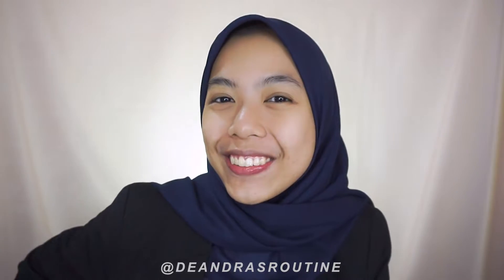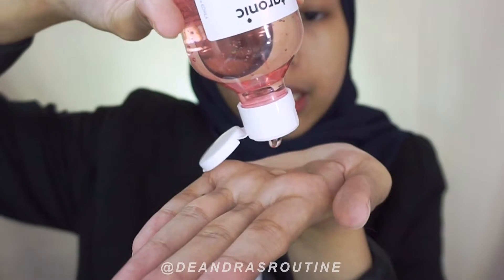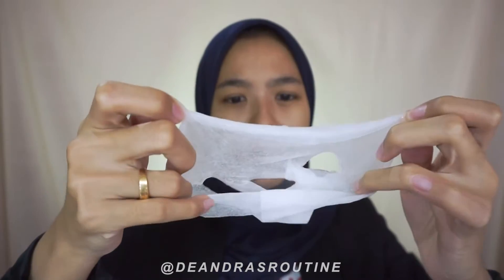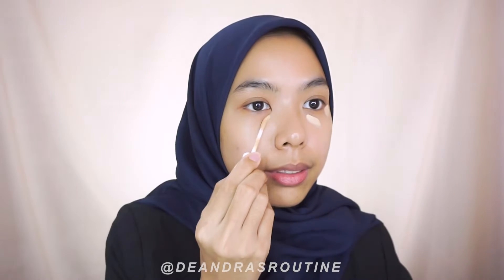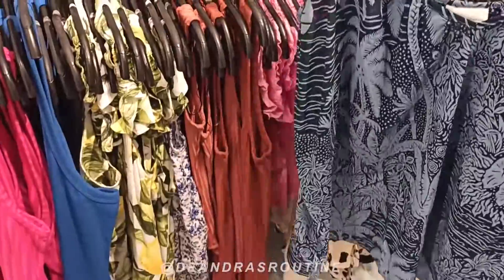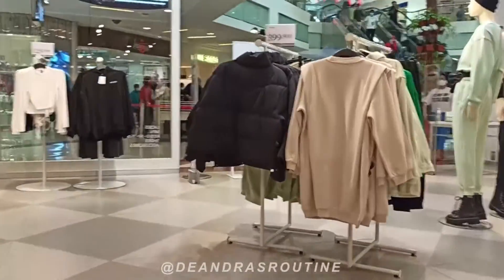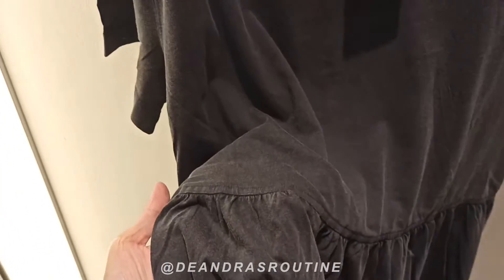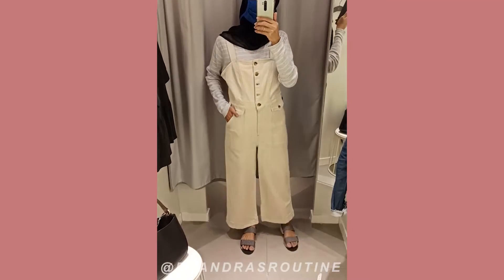Belanja Baju Murah 50rb-an di H&M Indonesia, Bisa untuk Hijab (Try On OOTD & Get Ready SNP Skincare)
Belanja Baju H&M Murah Mulai 50rb, Bisa untuk Hijabers! (+Try On OOTD & Get Ready w/ SNP Skincare)

safira deandra

hi! kali ini aku mau belanja baju termurah di h&m nih. aku mau cari baju murah yang harganya di bawah 100rb. aku harap baju-baju yang ku temuin di h&m ini bisa jadi rekomendasi belanja kamu untuk ootd, baik untuk hijab ataupun gaya casual kekinian lainnya. gak hanya cari baju murah, aku juga akan tunjukin try on haul ootd dari baju h&m ini.

tapi sebelum itu, aku juga nunjukin get ready with me nih sebelum belanja! mulai dari pakai skincare sampai makeup. buat yang salfok sama skincarenya, ini ya list yang ku pakai di video:
1. SNP Prep Peptaronic Toner - Rp. 160.000
2. SNP Prep Peptaronic Serum - Rp. 160.000
3. SNP Prep Peptaronic  Ampoule Mask - Rp. 16.500
4. SNP Prep Vitaronic Gel Cream - Rp. 180.000

atau
di instagram:

semoga terbantu ya sama get ready + belanja-belanja murah ku. happy watching!

Belanja di H&M Indonesia, Baju Murah 50rb-an Bisa untuk Hijab (Try On OOTD & Get Ready SNP Skincare)

With love,
Dea